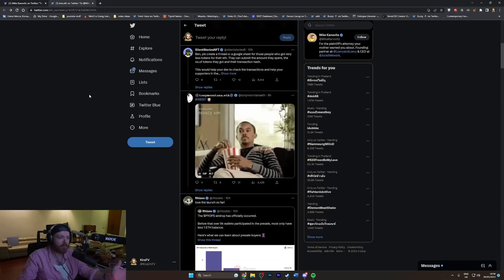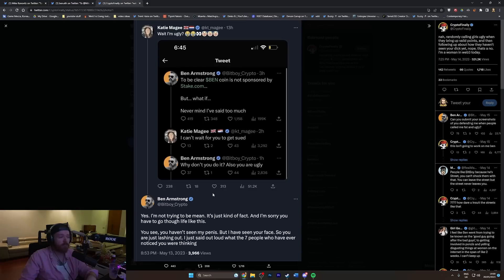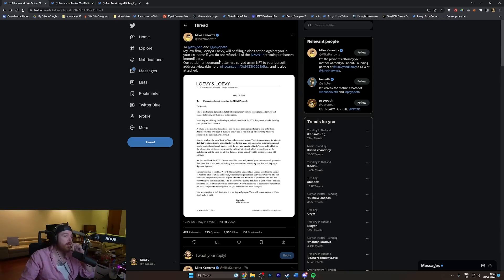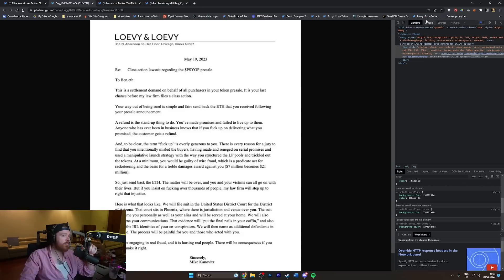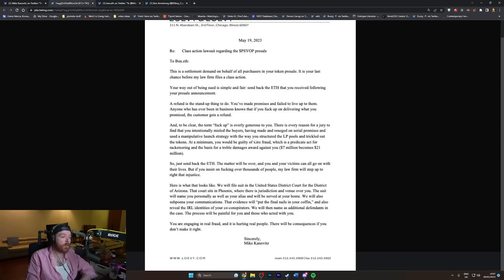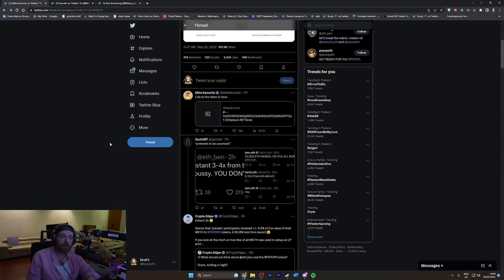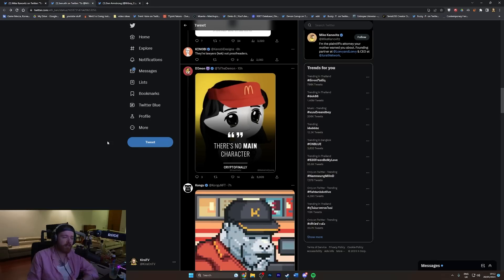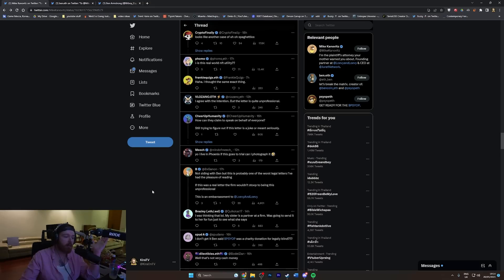this is so dumb, cryptobro legal warfare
Twitter lawyer v twitter shitposter.